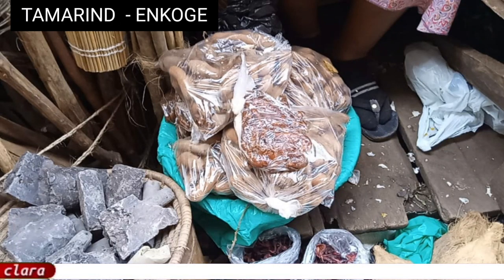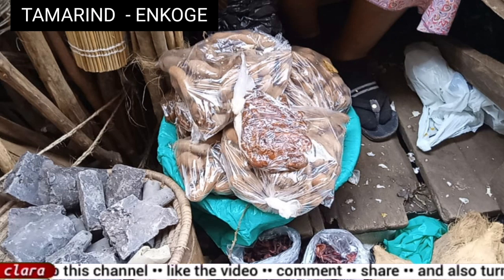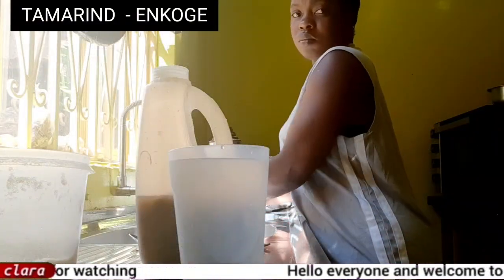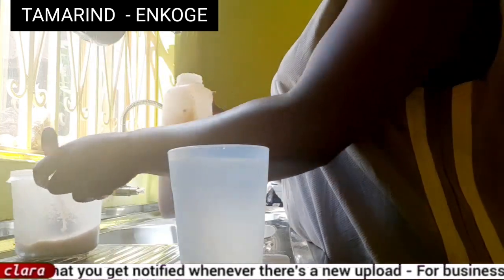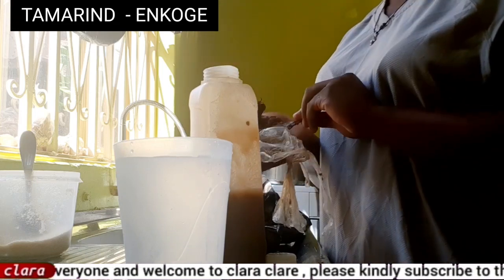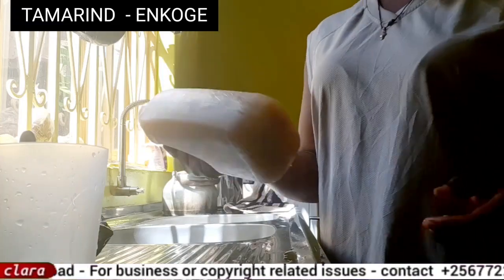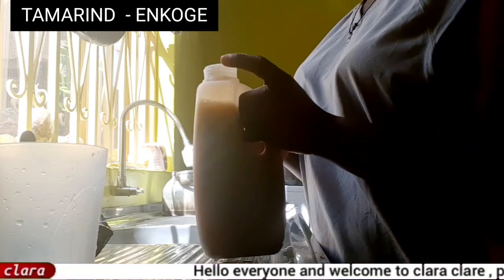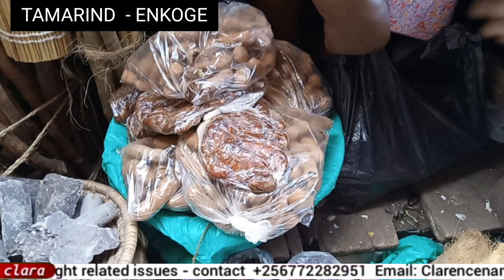tamarind juice made easy/simple step to follow at home